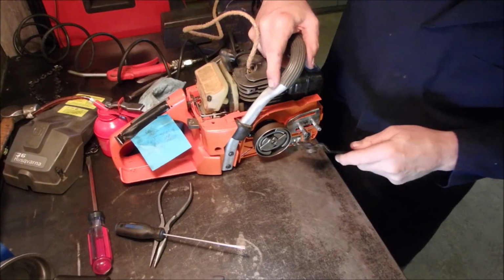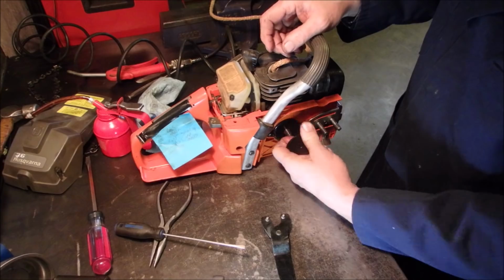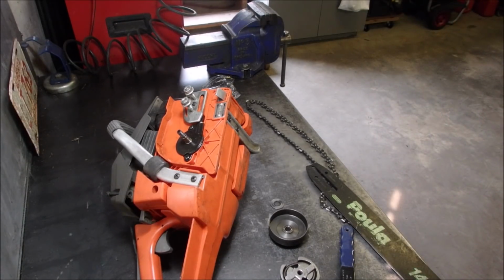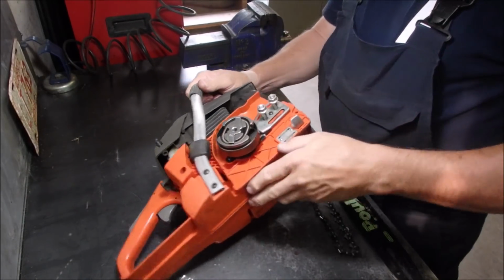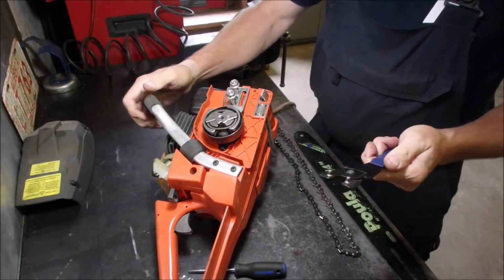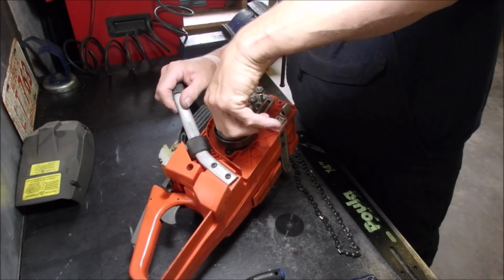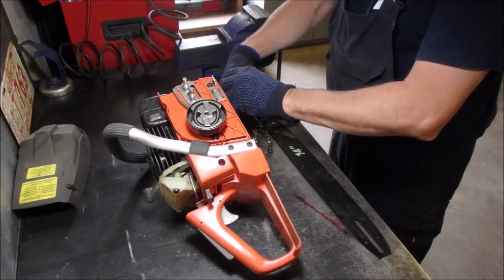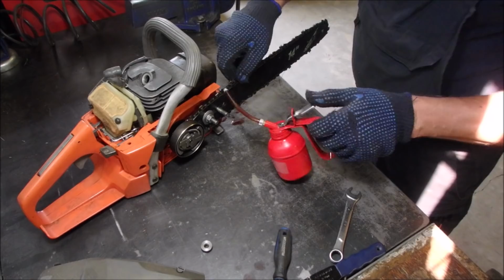Husqvarna 36 Chain Saw, Damaged PT 2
This nice little Husqvarna chain saw came in.  It had no bar, no chain and a damaged brake.  I could not find out what happened to it and I think some one put on the wrong clutch as well, as the parts diagram shows a 6 tooth sprocket not a 7.